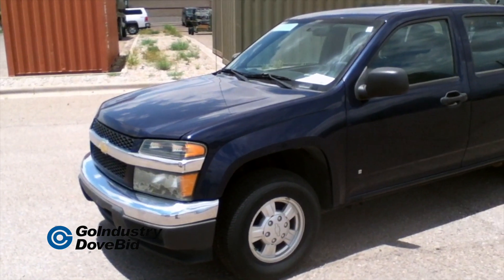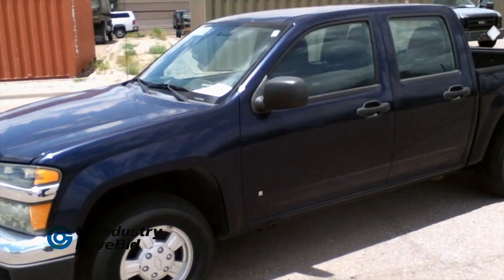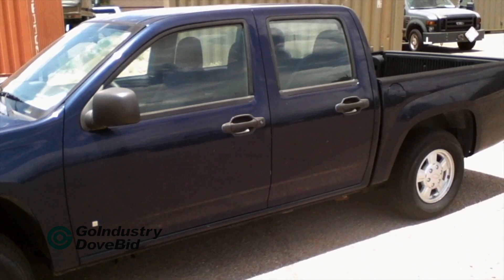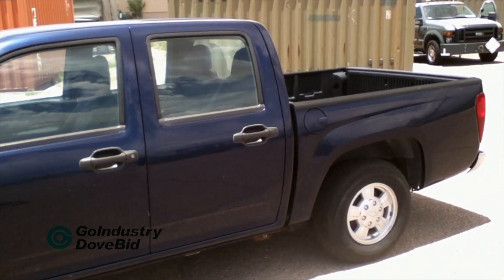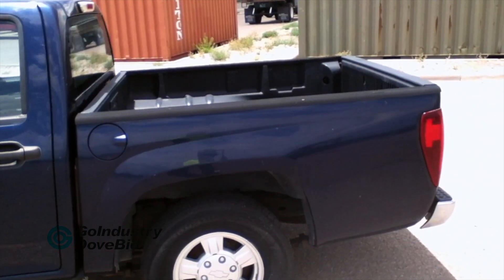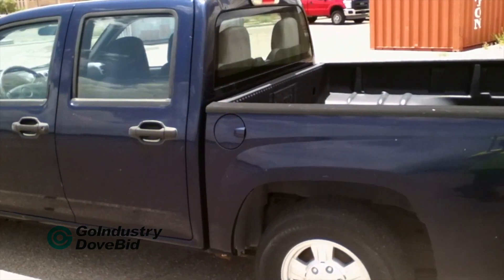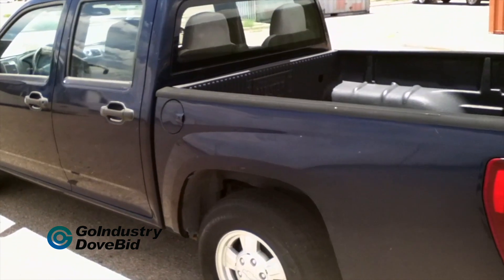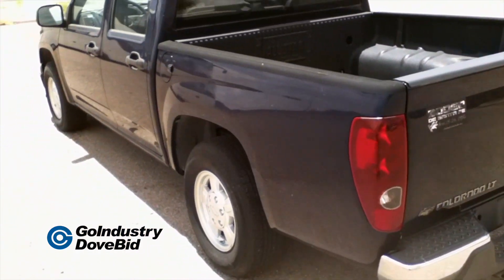2007 GM Corp Chevrolet Colorado LT model S15643 4 Door 5 passenger truck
Go-Dove GI-Event 41 | QAL# 13090-16
2007 GM Corp Chevrolet Colorado LT model S15643 4 Door 5 passenger truck, VIN#:1GCCS139X78194877. Powered by a 2.9 Liter engine and automatic transmission with 76,672 recorded miles. Starts, runs and drives. Options include: AC/Heating, Cruise Control, Electric Door Locks, Windows and Mirrors, AM/FM/CD/MP3 Radio. Unit measures: 205in x 65in x 65in.